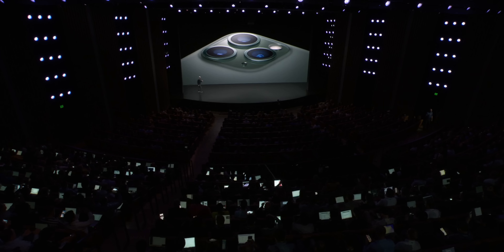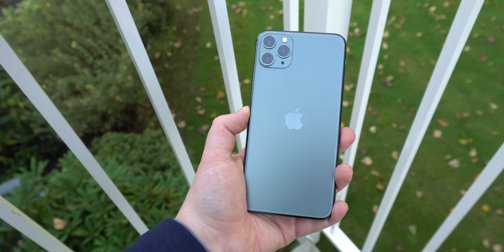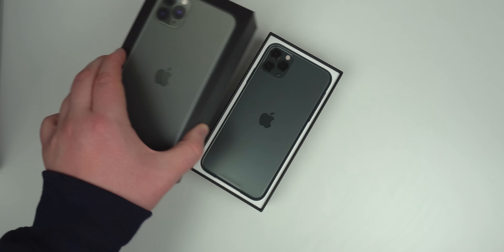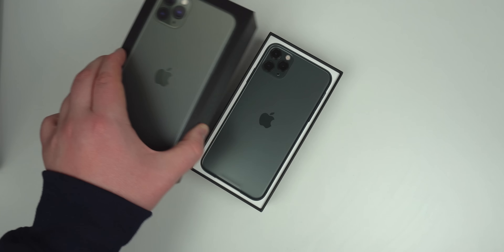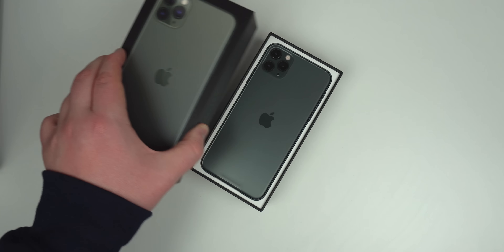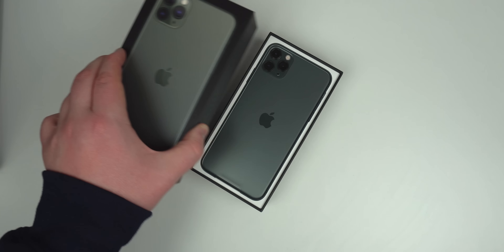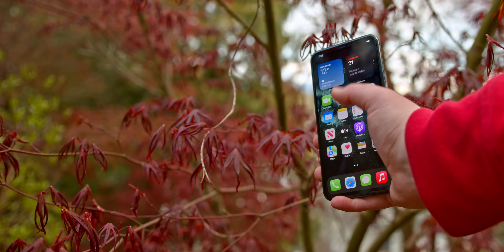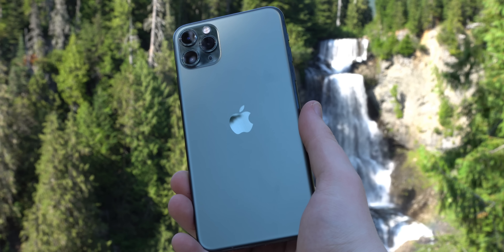iPhone 11 Pro, 3 years later - Review!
The iPhone 11 Pro and 11 Pro Max are fast approaching 3 years old, but still more than hold their own as premium smartphones offering a flagship experience- I've had my 11 Pro Max since 2019 and today we see just how well the iPhone 11 Pro holds up!

0:00 - Introduction
1:14 - The Pro Upgrade
4:10 - Camera & Photography
6:14 - The Pro Experience
9:08 - Worth it in 2022?
13:06 - Conclusion